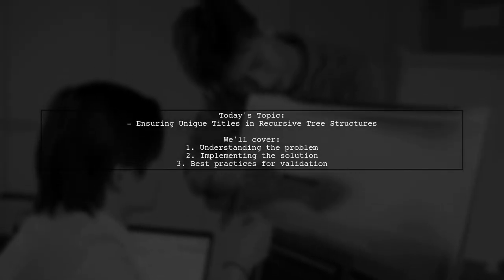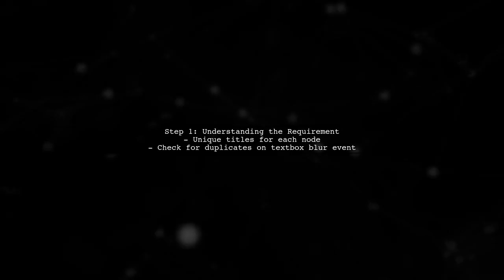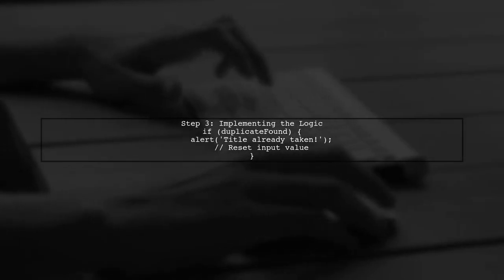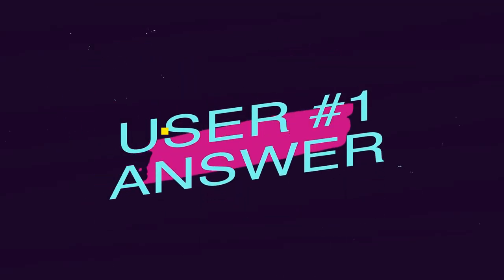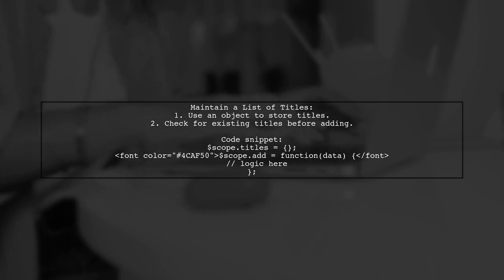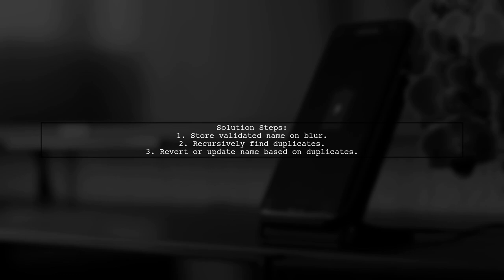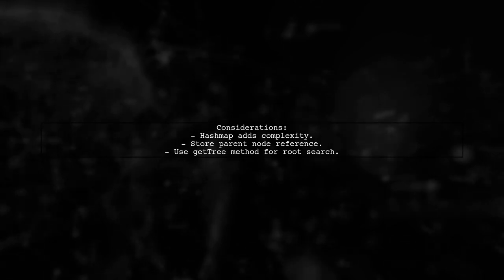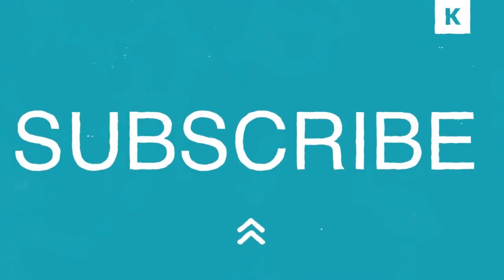Check for Duplicate Values in Recursive Array on Textbox Blur Event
In this video, we delve into the process of checking for duplicate values within a recursive array when a user interacts with a textbox. As users input data, it's crucial to ensure that no duplicates are present to maintain data integrity. We'll walk you through the implementation of a blur event that triggers this check, providing practical examples and tips to enhance your coding skills. Join us as we explore this essential aspect of data validation in web development!

Today's Topic: Check for Duplicate Values in Recursive Array on Textbox Blur Event

Related to